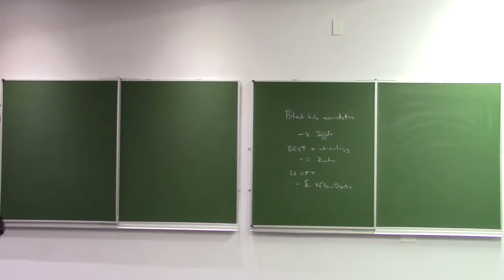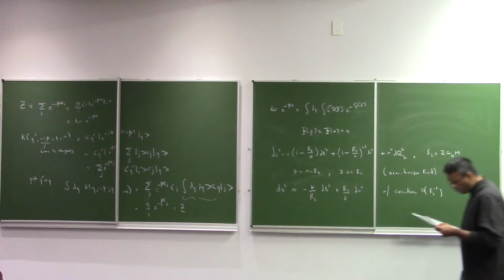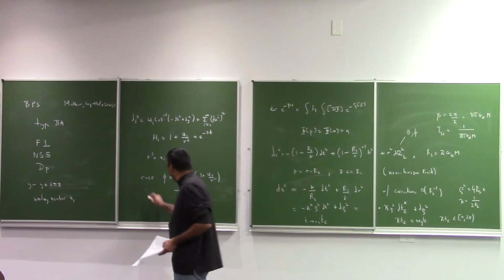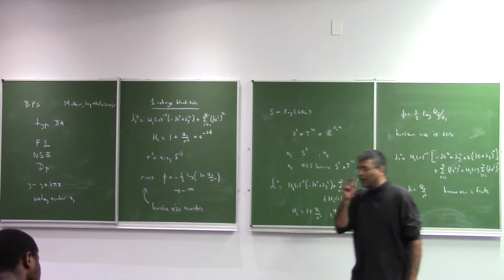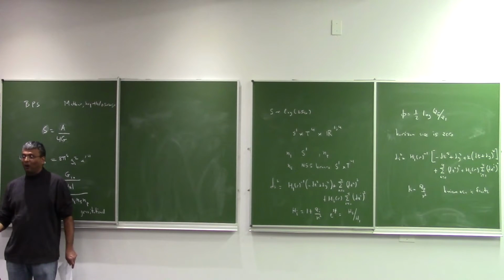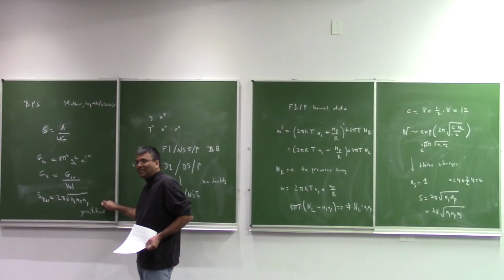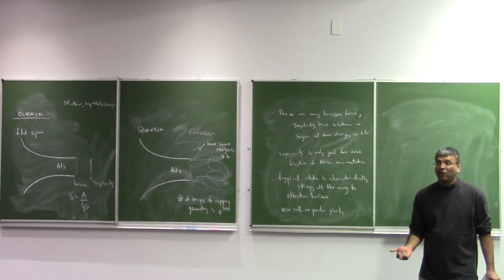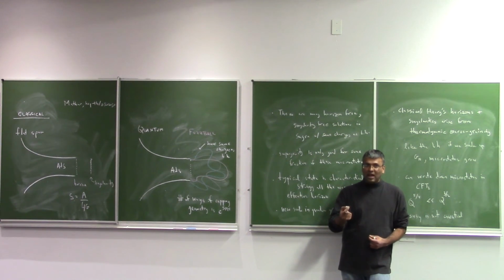Blackhole microstates (lecture 3 of 3) by Vishnu Jejjala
Presented at the pre-workshop School of the 6th Joburg Strings Workshop on Gravitational Aspects of String Theory at the Mandelstam Institute of Physics at the Physics department of the University of the Witwatersrand